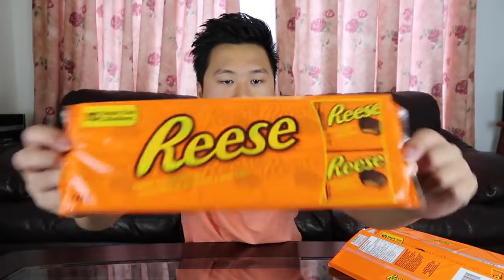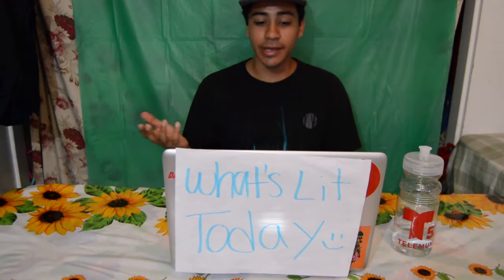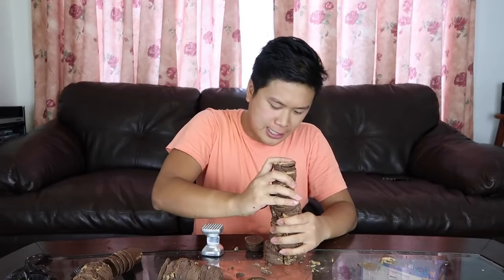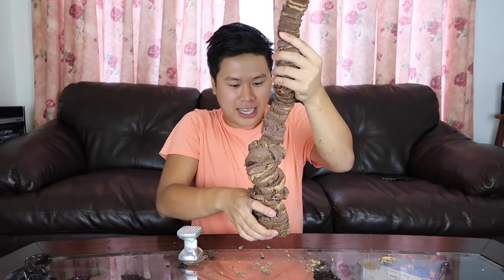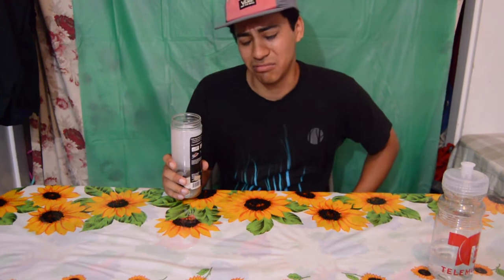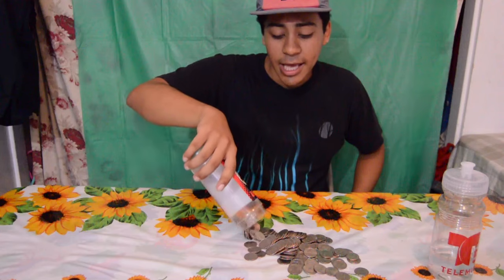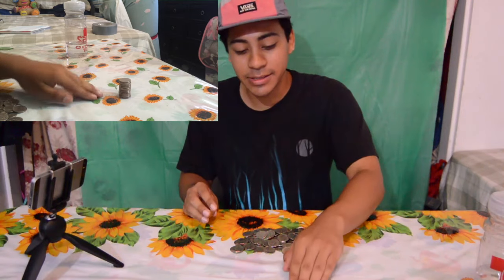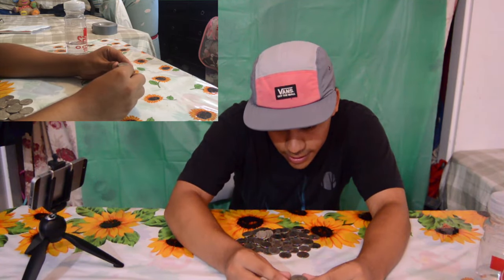100 LAYERS OF QUARTERS ( MOST EXPENSIVE 1OO LAYERS)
100 layers of reese cups